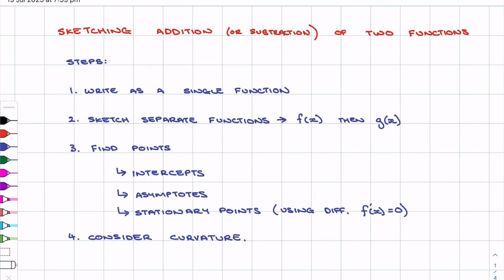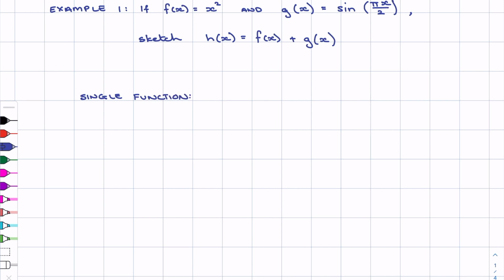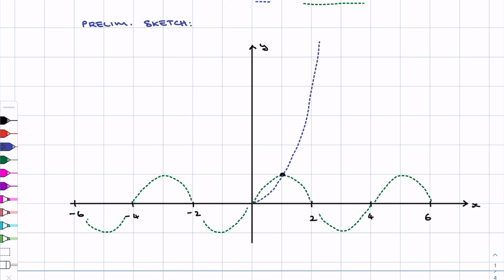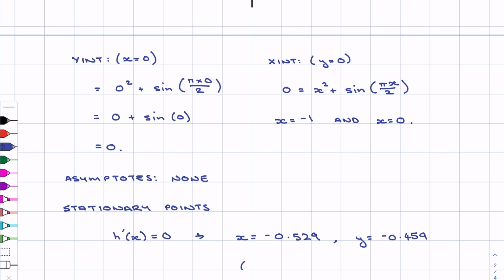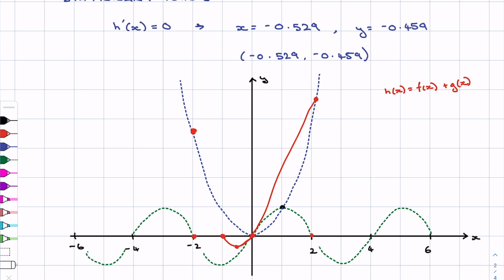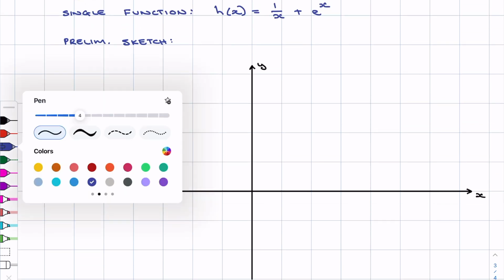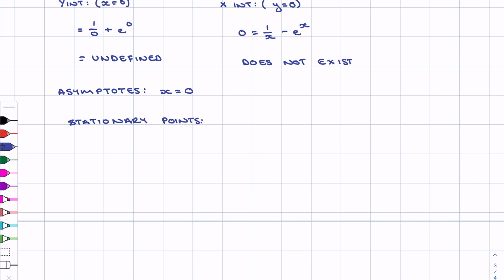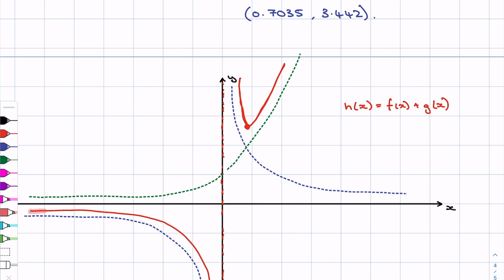Video 006 Sketching the Addition of Two Functions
This video is for student studying VCE Mathematical Methods. It covers techniques for sketching the addition of two functions.